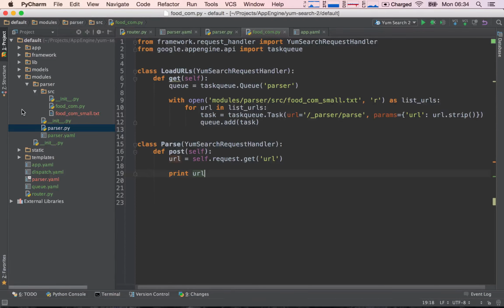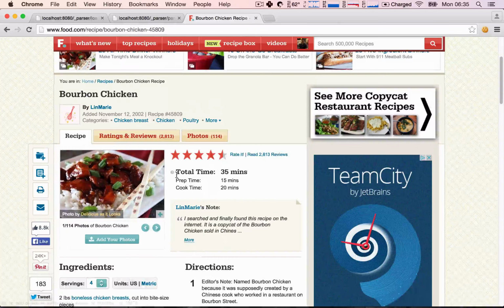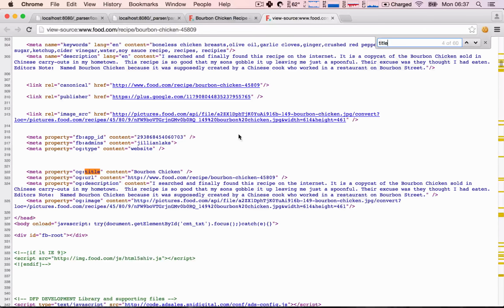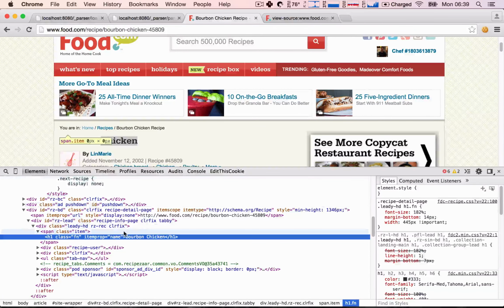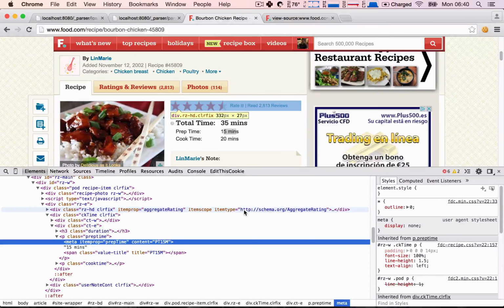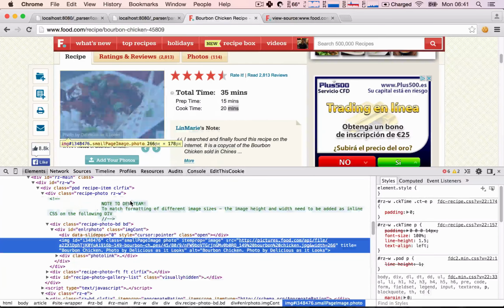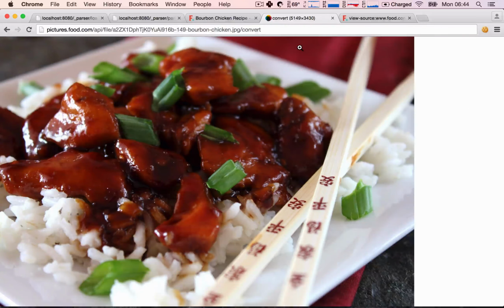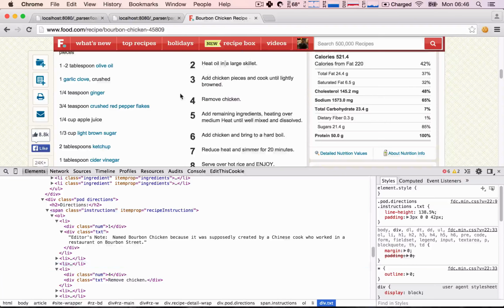Section 09 - Lesson 07: Figuring out how to extract information from the source site